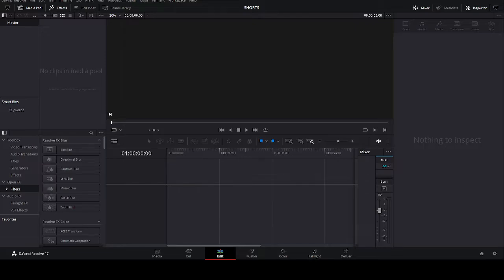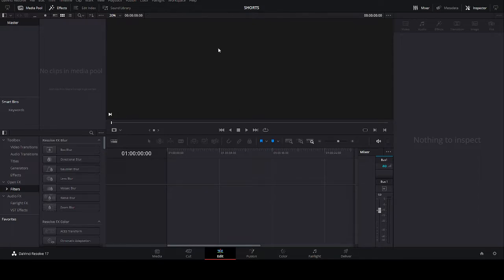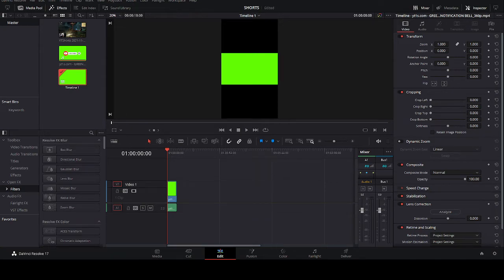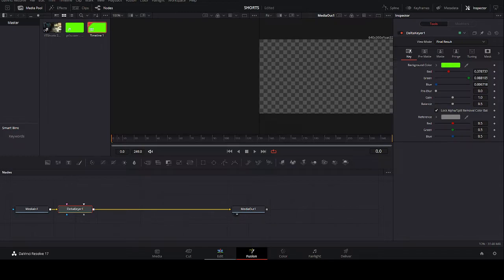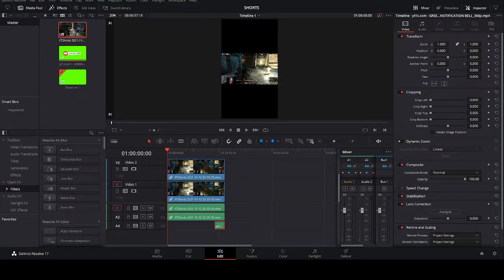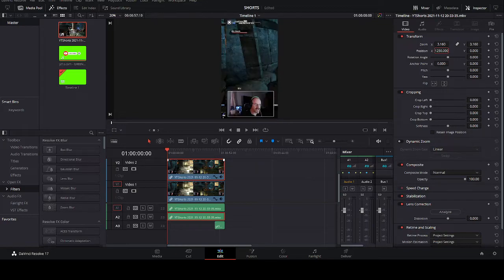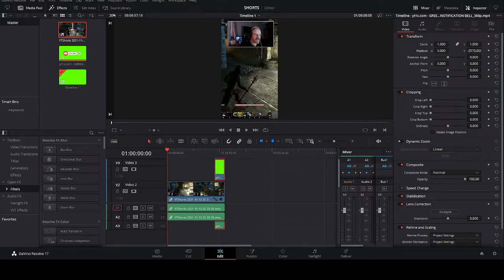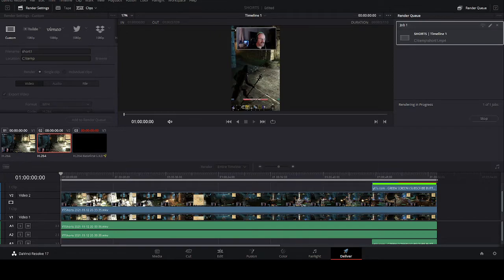Tutorial: How I create Youtube Shorts with Davinci Resolve